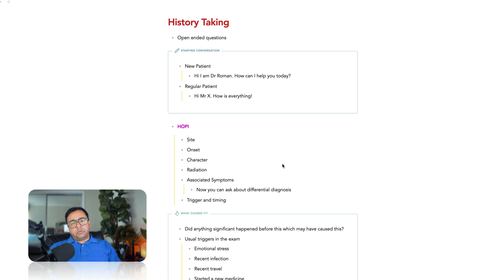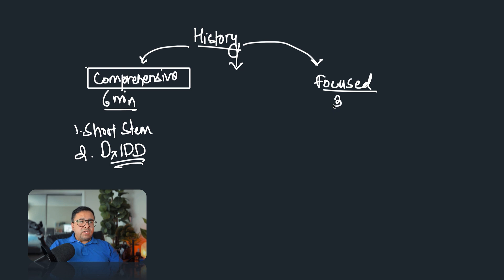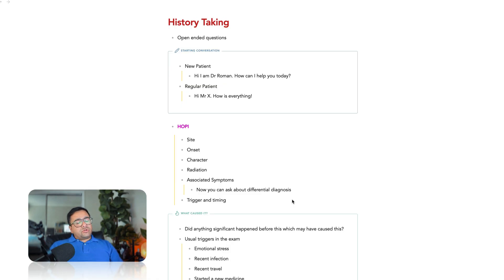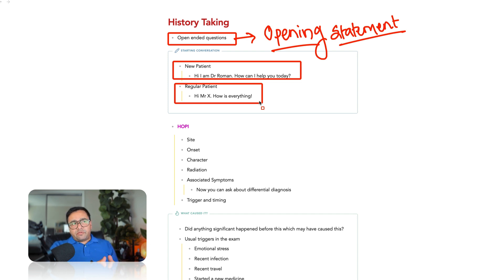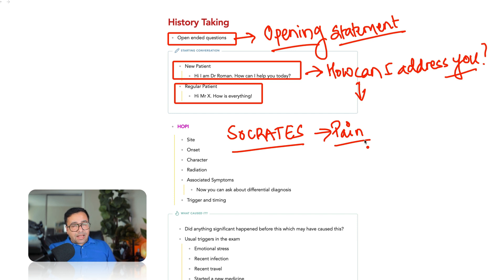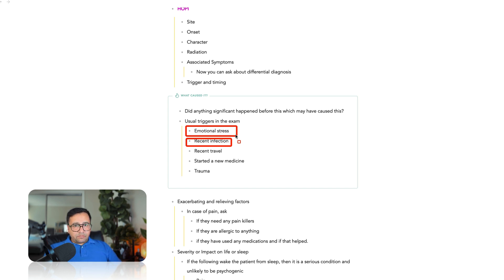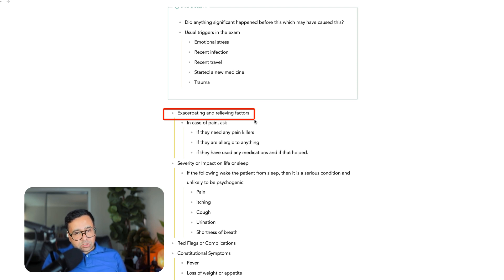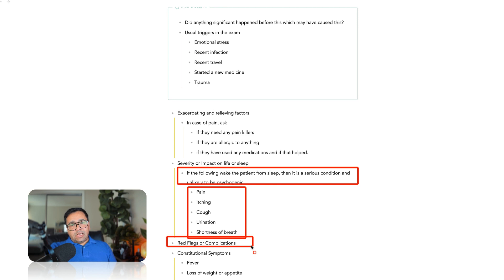History Taking in AMC Clinical Exam Part I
In this video, I am talking about history taking in AMC clinical exam. The video is in two parts.
0:14: 📚 The video discusses the importance of properly taking a patient's history in a clinical exam.
3:40: 📚 There are three different types of history taking questions in exams and it is important to be prepared for all of them.
7:04: 📝 It is important for doctors to differentiate between new and regular patients and to ask for the patient's name.
10:38: 🕒 Timing and triggering are important factors to consider when evaluating a patient's symptoms.
13:53: 🔑 Exacerbating and relieving factors can provide clues for diagnosing different conditions.